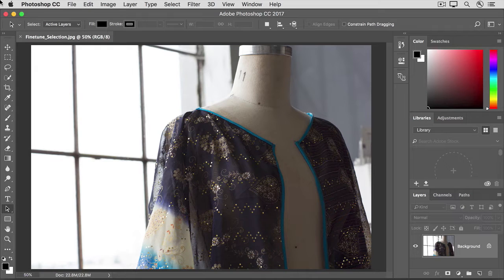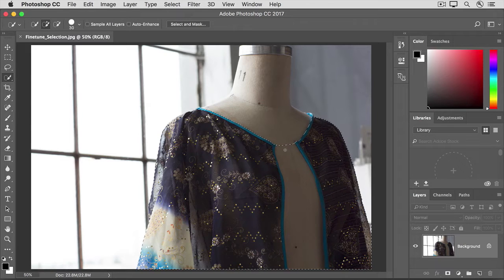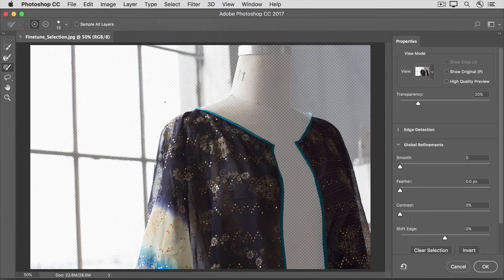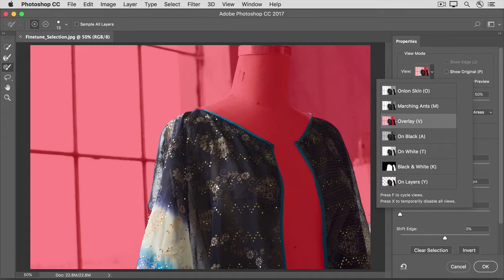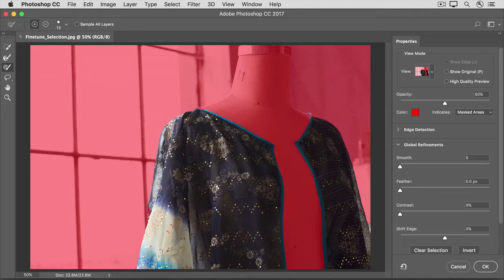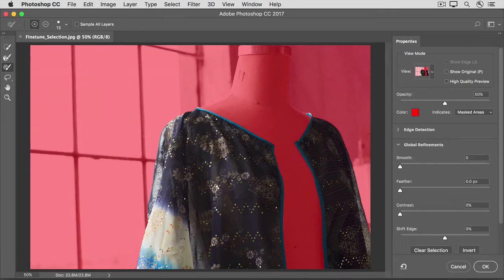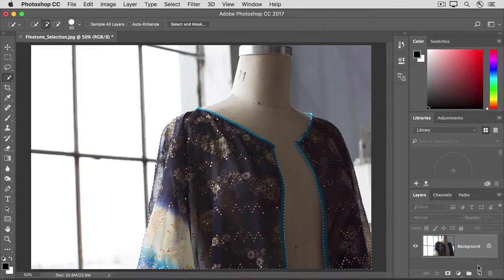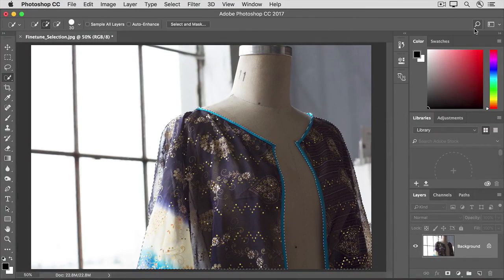To fine tune a selection in the Select and Mask workspace in photoshop 2022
Make a selection with a selection tool, like the Quick Selection tool.
    In the options bar, click Select and Mask to open the Select and Mask workspace.
    Go to the View menu on the right side of the workspace and choose one of the view options, like Overlay, for a more accurate view of your selection. In Overlay view, the selected area is clear and the non-selected area is translucent red by default.
    In the Tools panel, select the Brush tool. Paint on the image where you want to add to the selected area. If you want to subtract from the selected area press Alt (Windows) or Option (macOS) and paint on the area to remove.
    Scroll down on the right side of the workspace to the Output Settings / Output to menu, and choose Selection as the output type.
    Click OK to close the Select and Mask workspace.